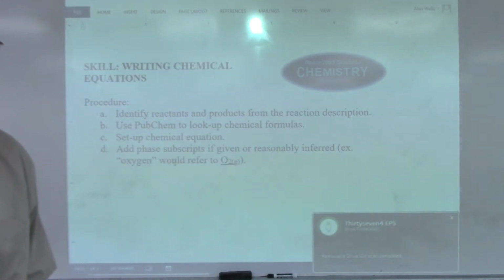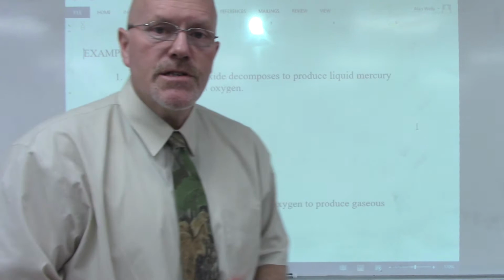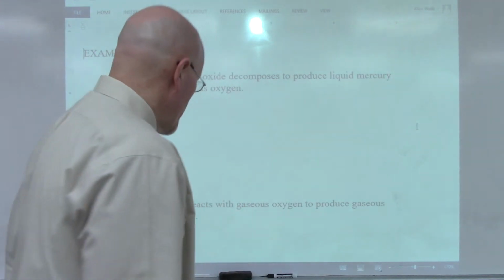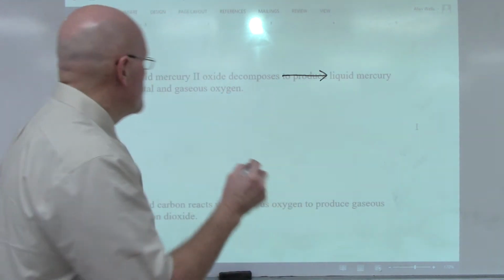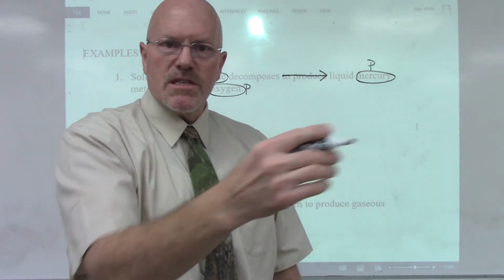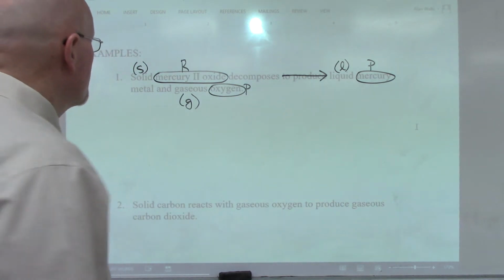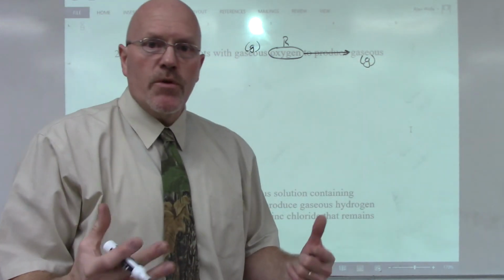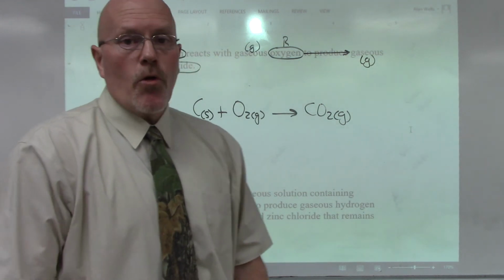Writing Chemical Equations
This video demonstrates how to write a "raw" or "skeleton" chemical equation from the verbal description of a chemical reaction. The "raw" or "skeleton" chemical equation would then be checked for balance and balanced if needed. Balancing chemical equations is covered under a separate video. PubChem is used to assist with the writing process and it is also introduced in a separate video.